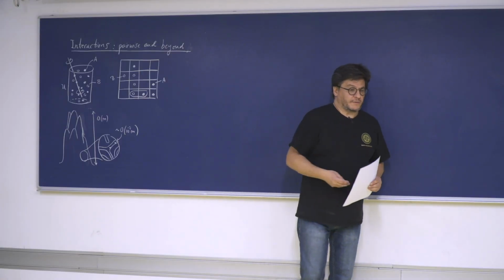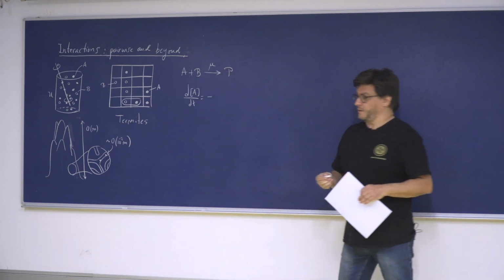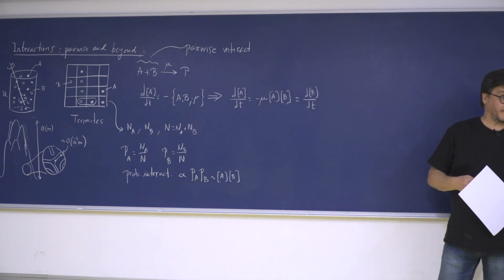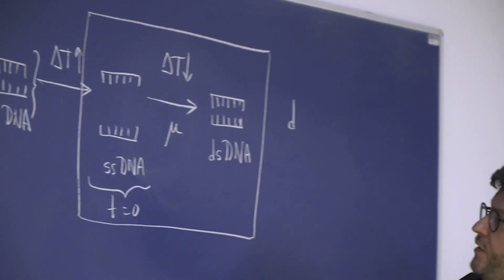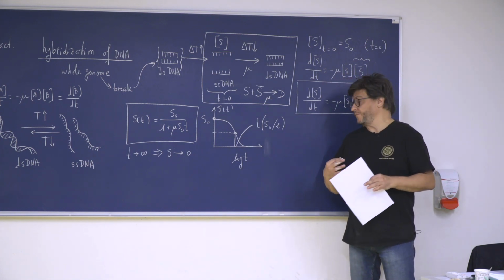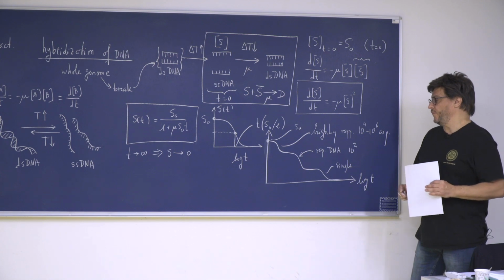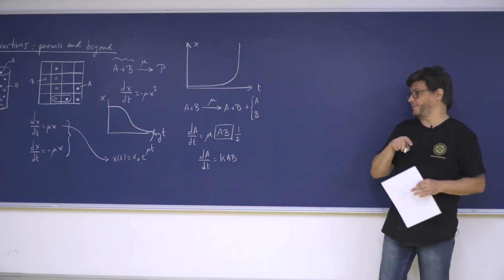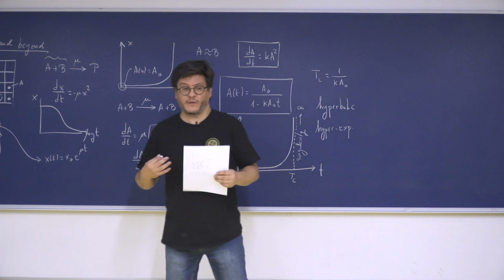Principles of Biological Design - Theory 04 - Interactions: Pairwise and Beyond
Created by:
Prof. Ricard Solé
Jordi Piñero

Nil Bernat
Belén Muñoz
Sara Rubio
Berta Plans
Mario Andrés Candia
Justí Torn